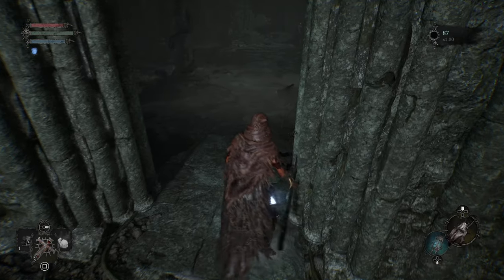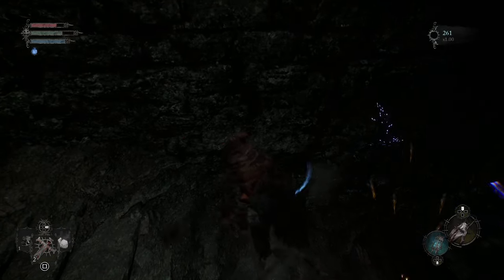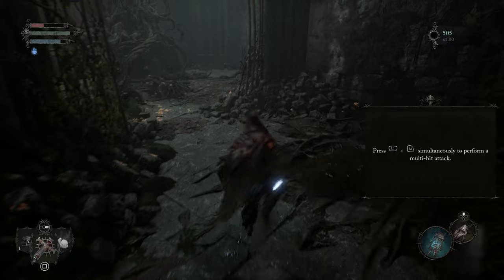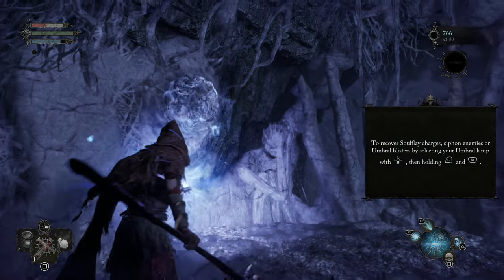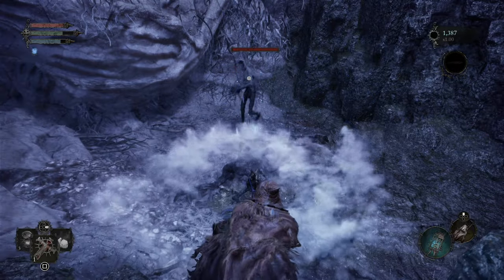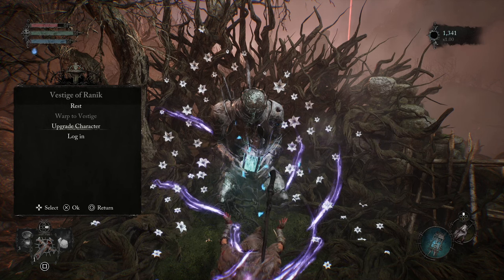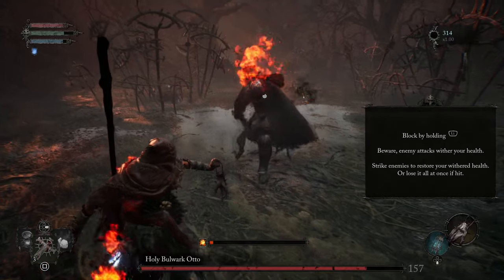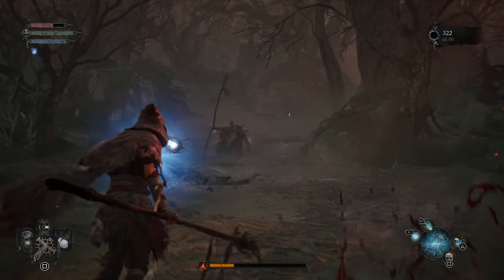The Lords Of The Fallen Pyric Cultist Walkthrough Part 1 - Mage Build Gameplay Walkthrough Guide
The Pyric Cultist is the offensive spell caster start that starts with a heightened high Inferno stat, making the Pyric Cultist able to sustain itself with damage and mana as you go on your adventure in Lords Of The Fallen ("223). It is classed as an advanced class, therefore it is not recommended for beginners or newcomers to the genre. The Pyric Cultist starts the game at level 10 and gives you the ability to build around fire magic in lords of the fallen

Discover the best starting class in Lords of the Fallen! In this video, we'll be going over all the different classes to help you make the right choice at the beginning of the game.

lords of the fallen, Lords of The Fallen, lords of the fallen best classes starting classes op build lotf best build udirangr warwolf blackfeather ranger exiled stalker str dex agility, orian preacher faith phyric cultis pyromancy spells magic umbral dark crusader lords of the fallen gameplay news playstation xbox ps5 action rpg soulslike build builds beginner tips playthrough walkthrough review boss all bosses elden ring dark souls lies of p 2023 lords of the fallen trailer review hollowed knight greatsword strength one shot build, armor, all weapons , LORDS OF THE FALLEN , new player, guide